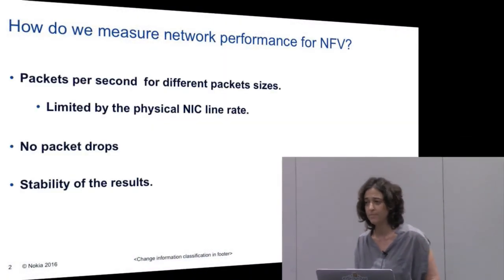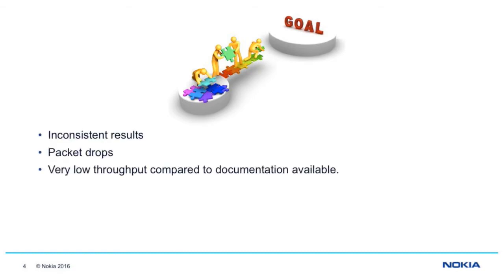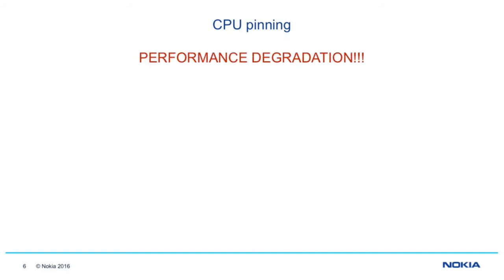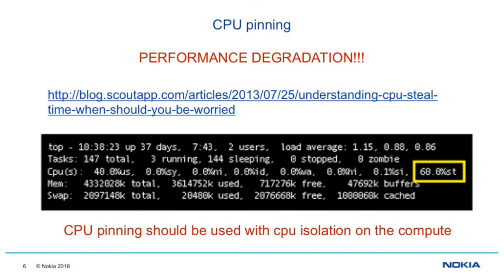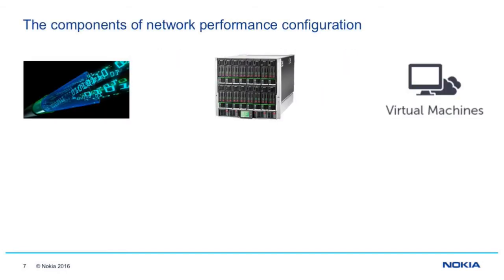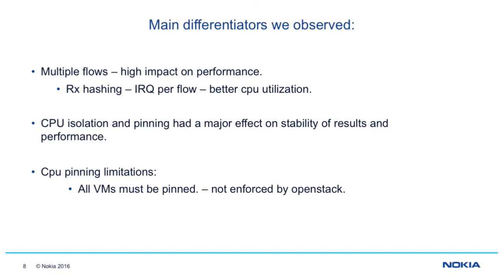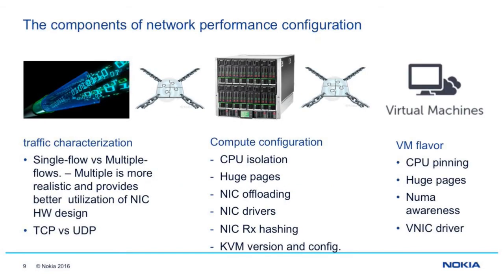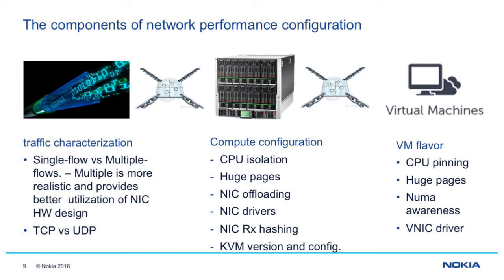2016 OpenStack Summit Austin - Tamar Inbar Shelach – Towards Optimal NFV Network Performance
In this session we’ll discuss the various flavors of high performance network consumption we tested, and the journey taken towards solving the complex puzzle they created. We will also describe the three main areas that integrate and affect each other, including guest VM configuration, traffic characterization and host server configuration, as well as considerations to take into account when aiming for high throughput network performance in a cloud environment.